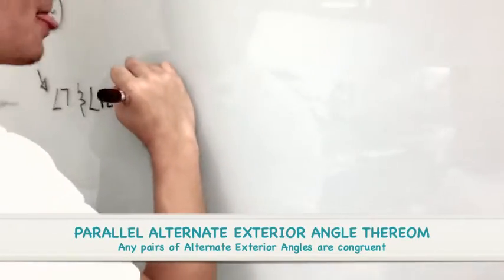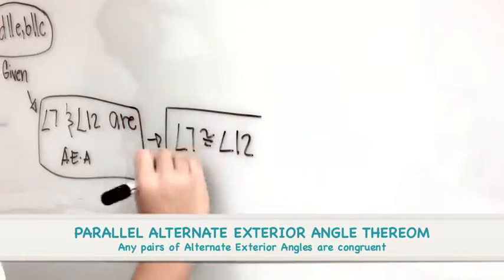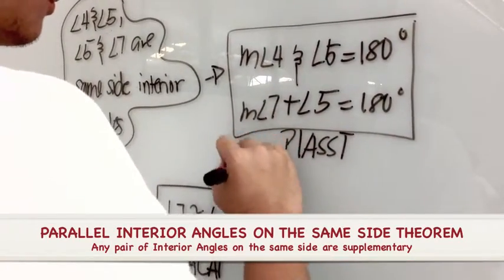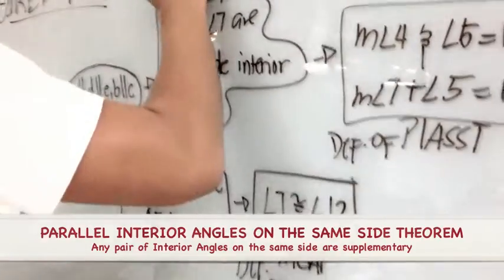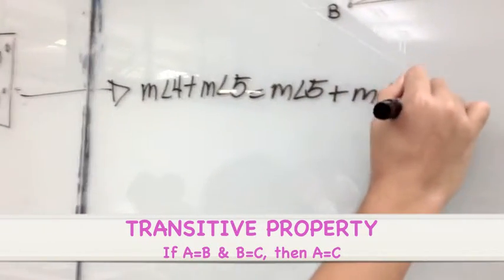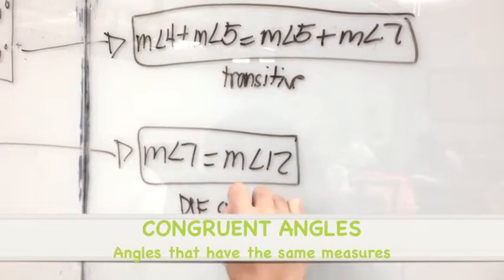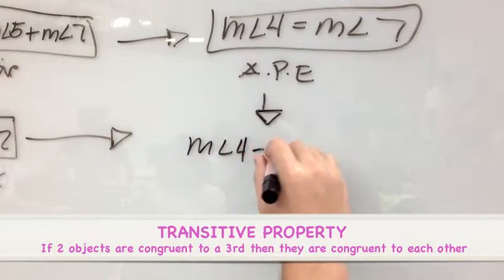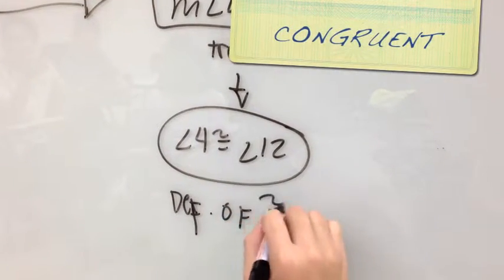Angles Formed by a Transversal